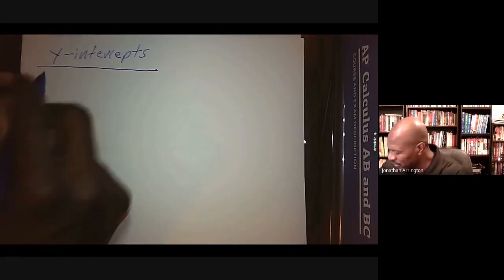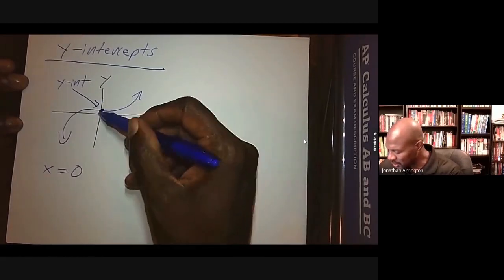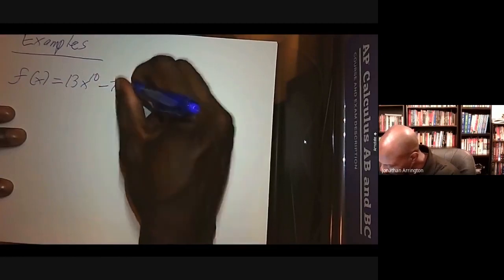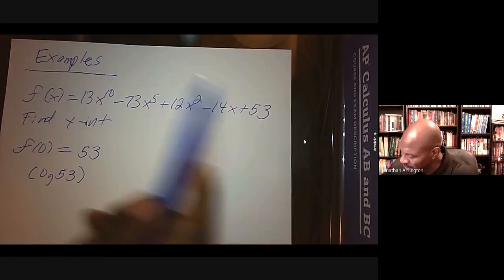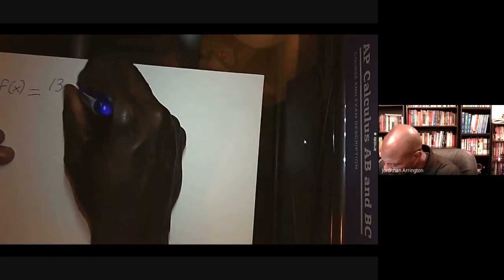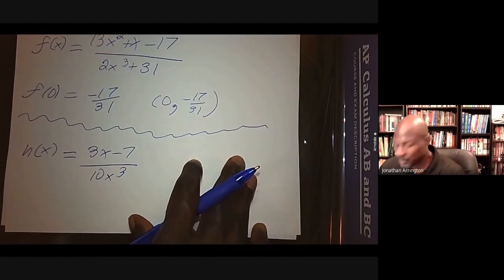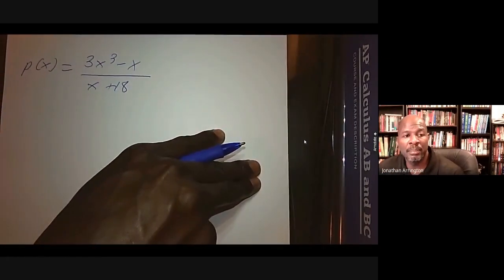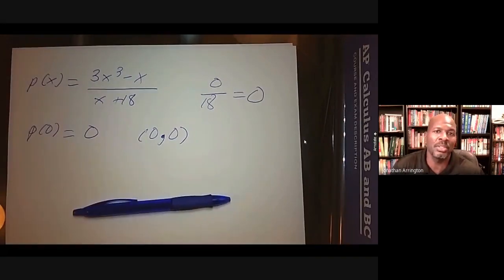Precalculus Lesson 7: Y-Intercepts